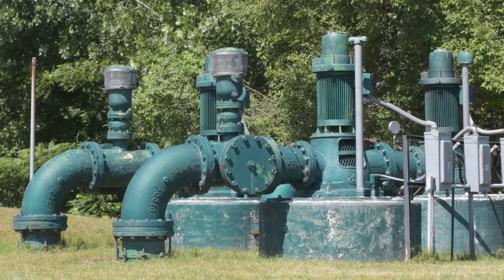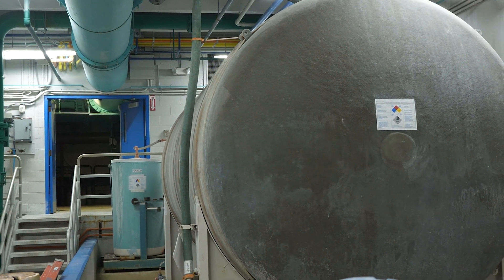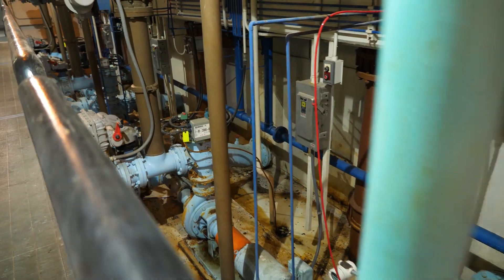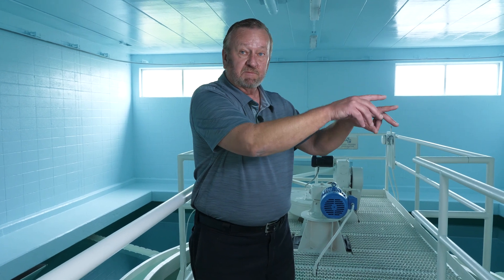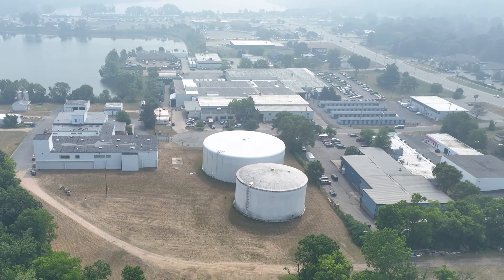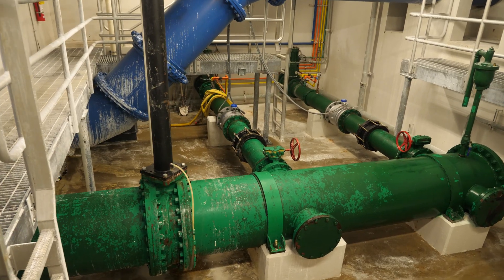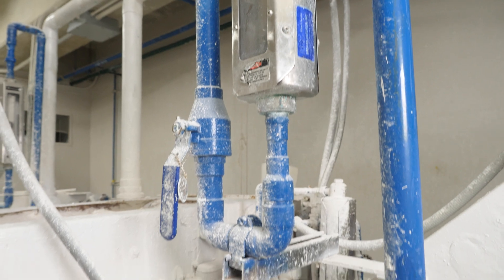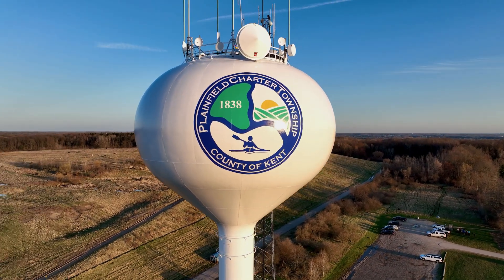A Deep Dive: Tour the Water Plant (Part 1)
Discover the fascinating journey of your drinking water—from its source to your faucet, through this video highlighting the water treatment processes.

Want to learn more? The Plainfield Township Water Department offers free year-round tours Monday through Friday, 9 a.m. to 2 p.m. You can ask questions, meet the Water Department team and learn more about Township water quality.